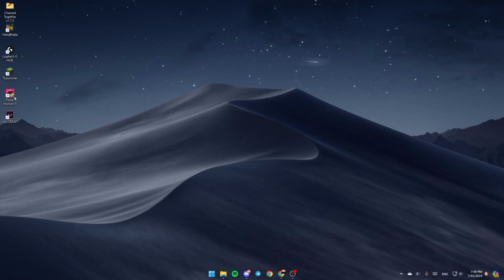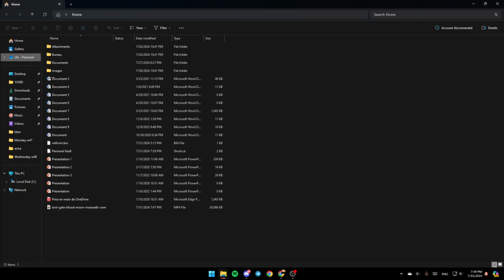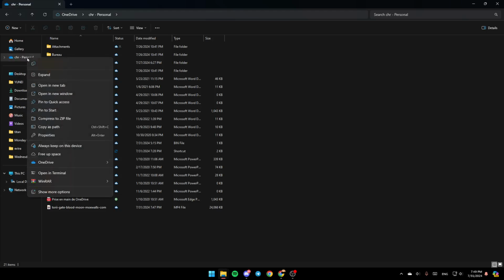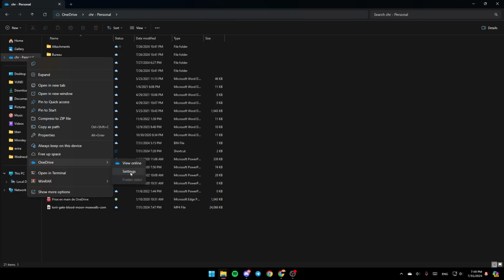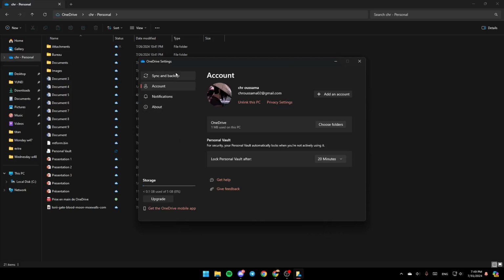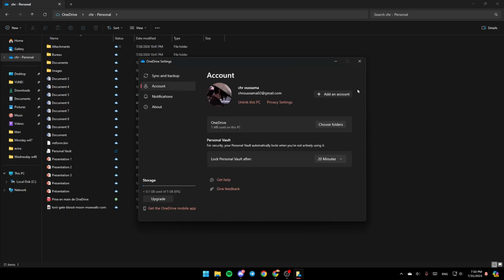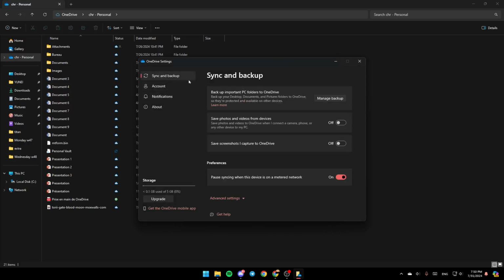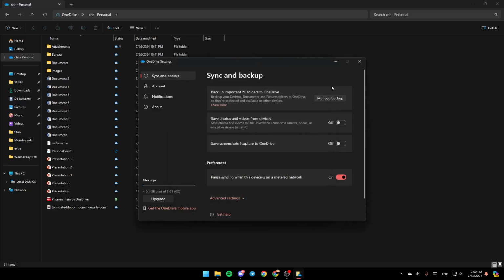How To Unsync OneDrive On Windows 11 Tutorial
Today we talk about how to use onedrive,unsync onedrive on windows 11,how to remove onedrive from windows 10,onedrive